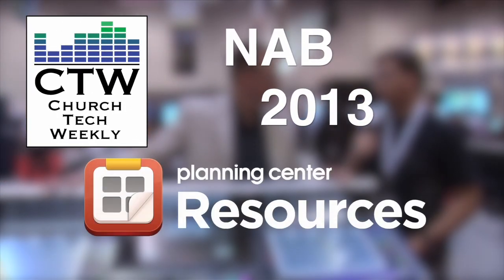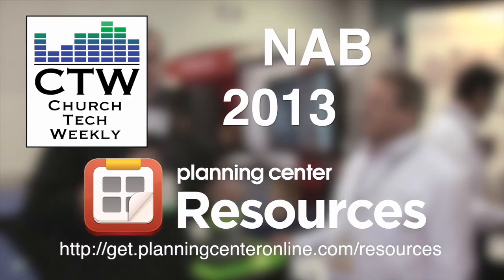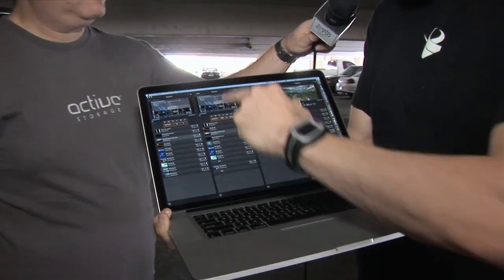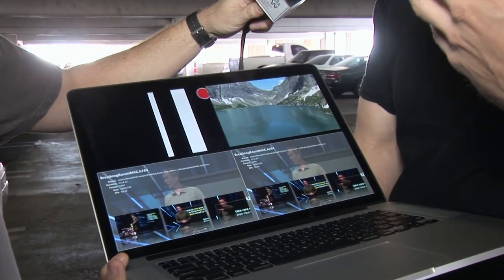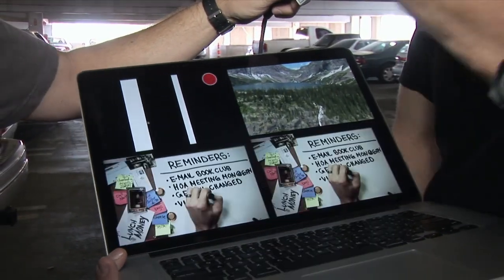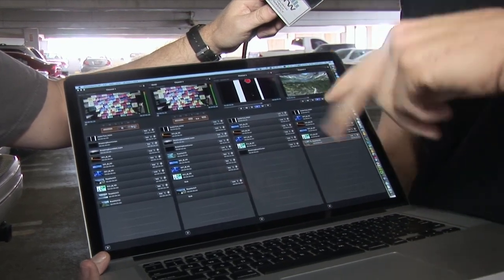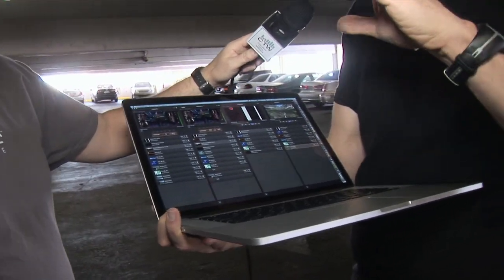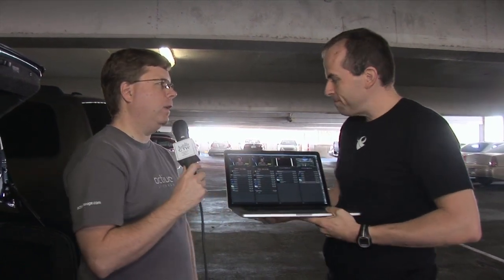CTW NAB 2013 Coverage: Renewed Vision ProVideoServer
ProVideoServer is the newly enhanced and upgraded edition of ProVideoSync. Re-built from the ground up to be a robust, media server, it can play out up to 4 HD streams at once, either synch'ed up or not. The interface is Renewed Vision easy, and the feature set pretty sound.